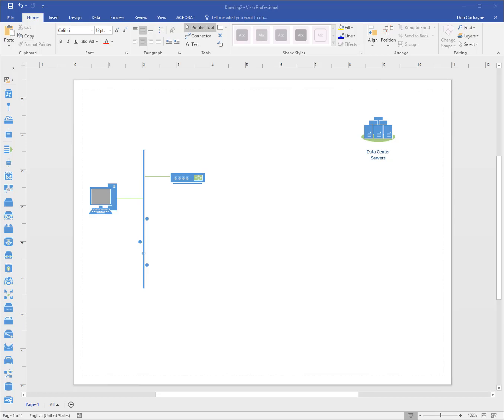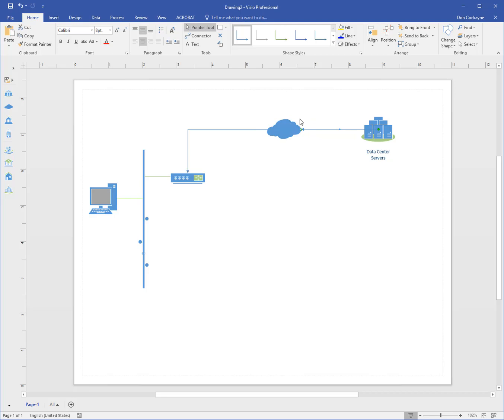Tech Tip | My data is where? In a CLOUD?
Don explains that Cloud.  What is Cloud Storage?  How does this cloud thing work?